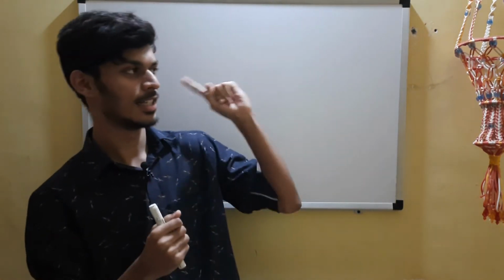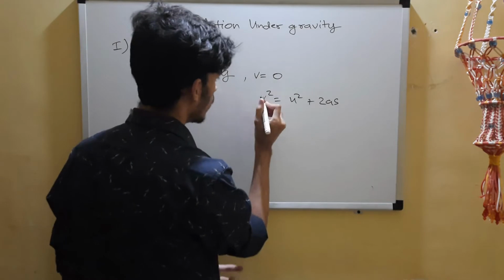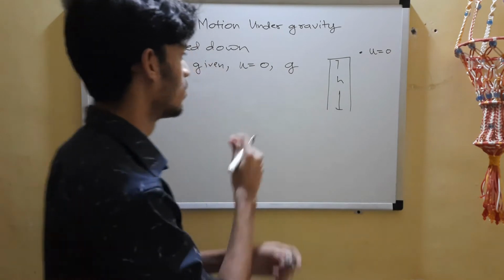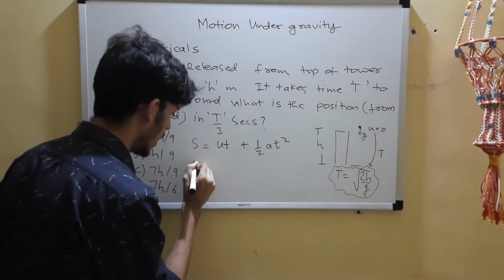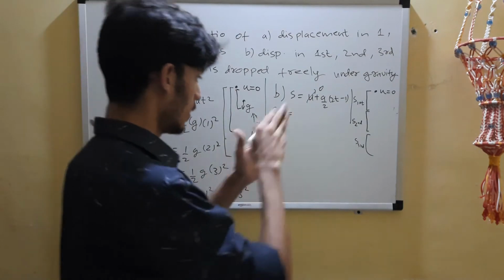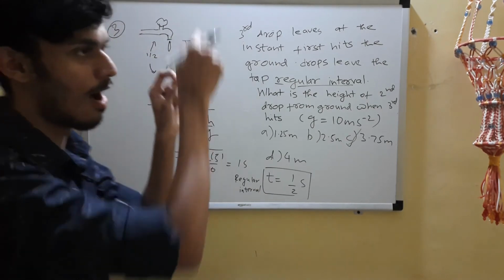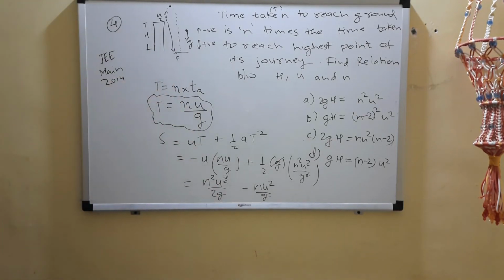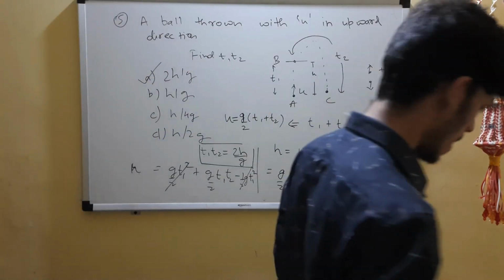L4| Motion in a straight line | Class 11 | Motion under gravity | BITSAT JEE-MAINS NEET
In this video:
a)Object thrown up
b)Object dropped down
c)Previous year questions

My References
Concepts of Physics (H C Verma)
Understanding Physics (D C Pandey)
Fundamentals of Physics( Resnik Halliday)

aashman@uboi